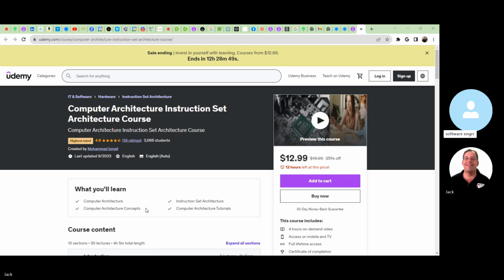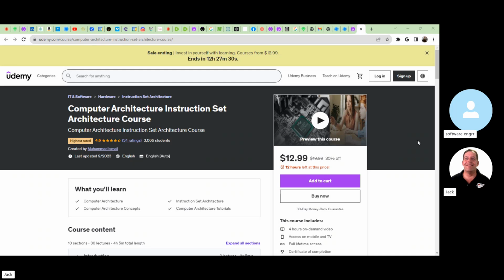Introduction Udemy Courses With Jack Bosma And Muhammad Ismail Computer Architecture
Introduction Udemy Course With Jack Bosma Talking About Course Creation